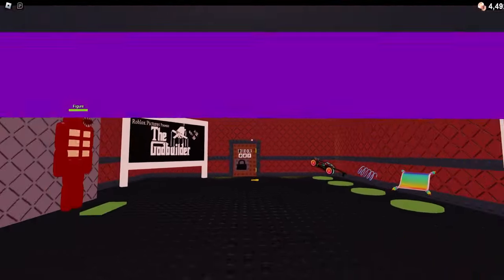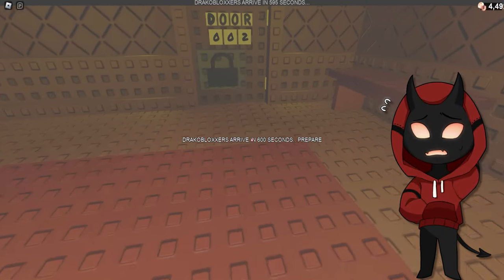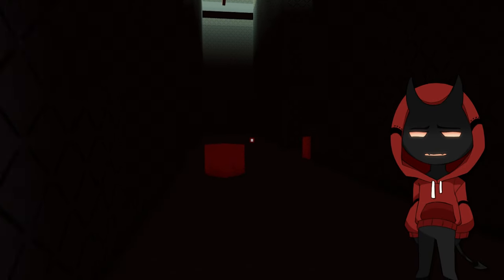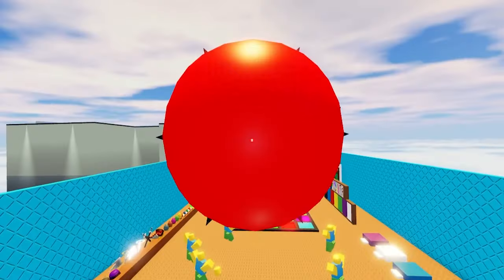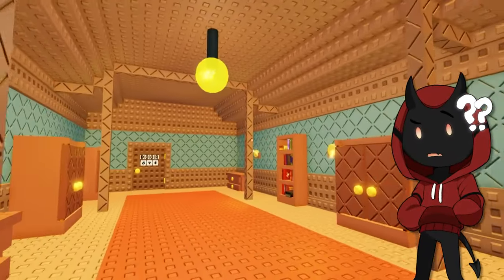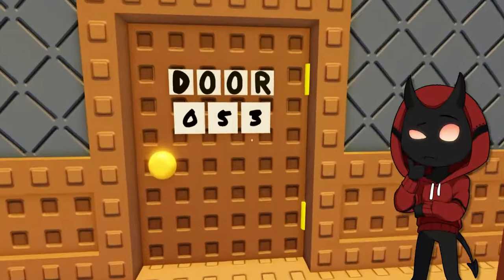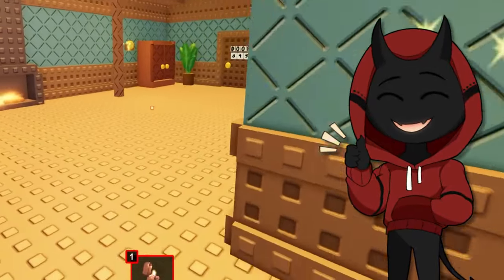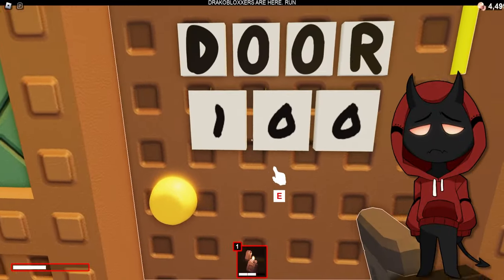RETRO DOORS Has THIS SECRET That YOU MAY NOT KNOW ABOUT...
part 4 of doors APRIL FOOLS UPDATE... roblox doors added a secret area behind the new april fools retro mode update past the final doors badge you obtain by beating the retro roblox obby against rush, ambush, screech, seek, figure, halt, eyes, a-60, a-90, a-120, and MORE...